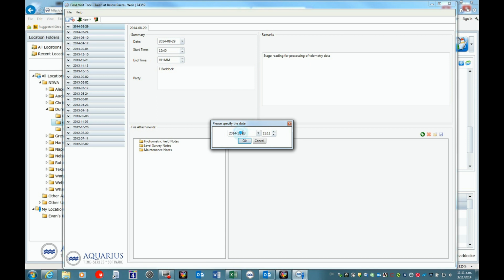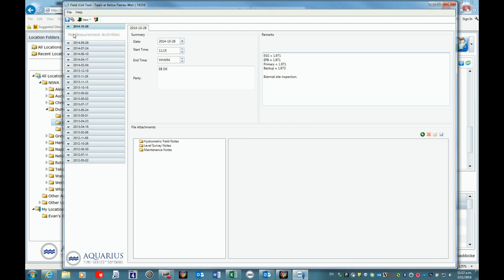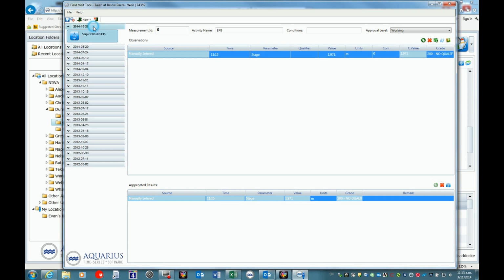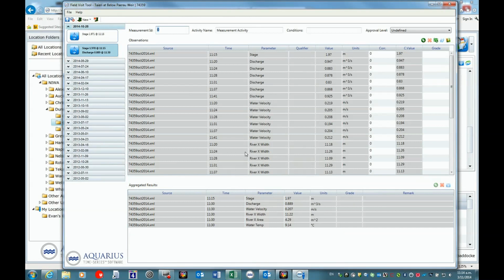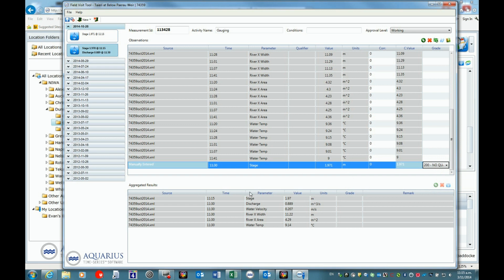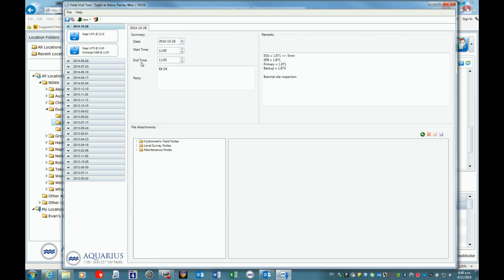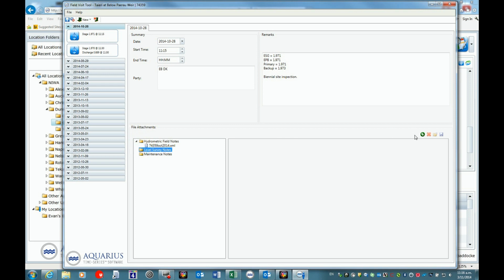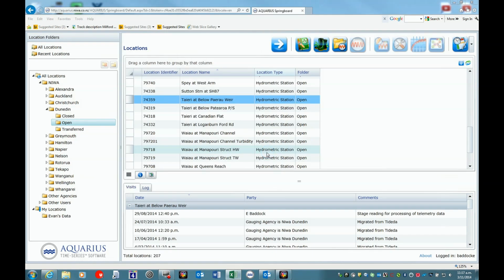Aquarius - Field Visit Entry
How to enter field visit information after visiting a station.